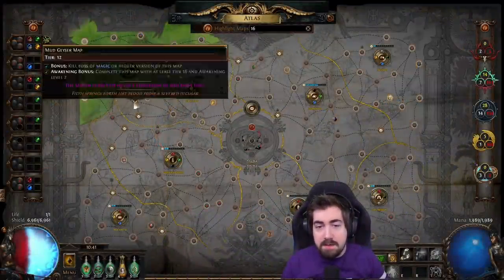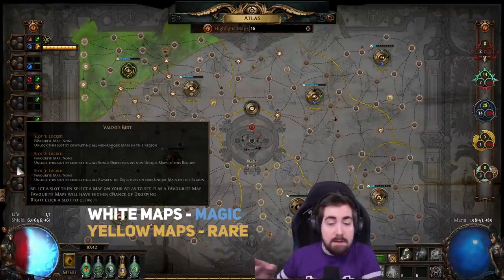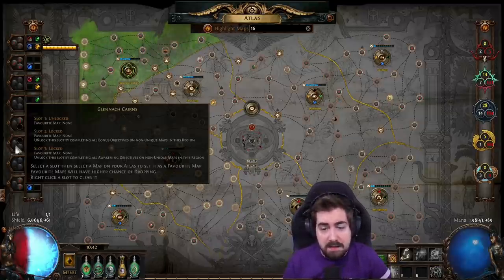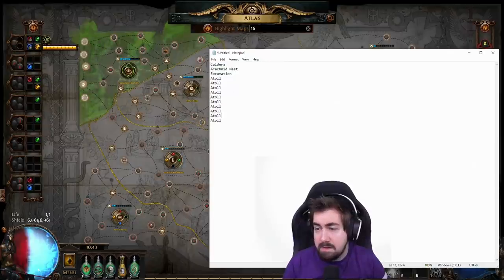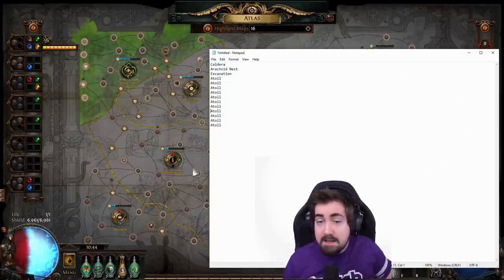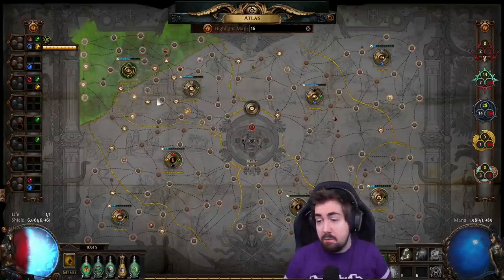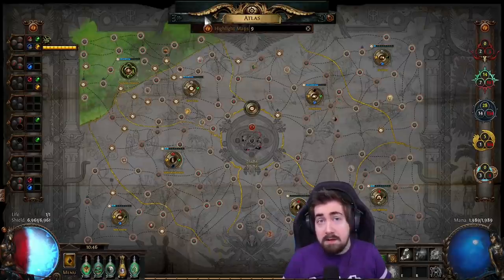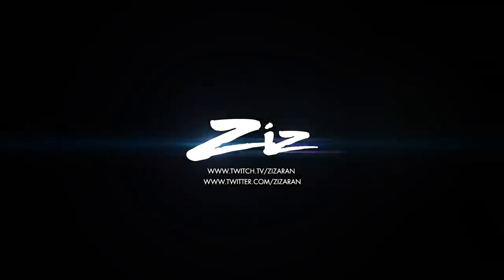What are Favourite Maps and how do they work?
Favouriting maps is a system in the end game of Path of Exile that gives you more control over your map drops in a given Atlas Region. Ziz sits down and gives you a run down of the system, how to unlock it, and how to use it.